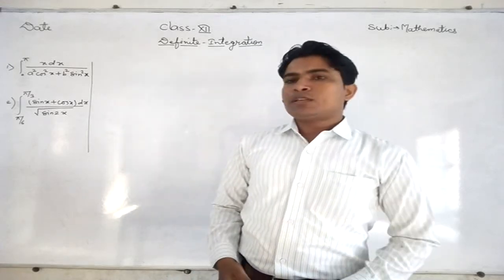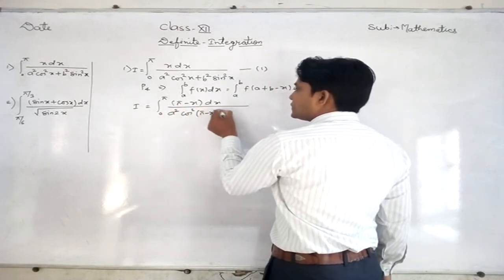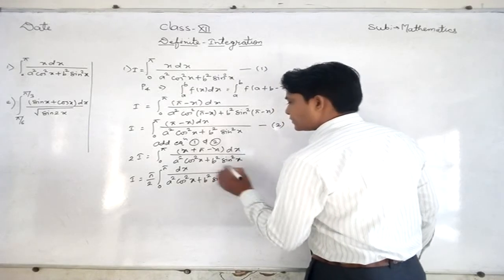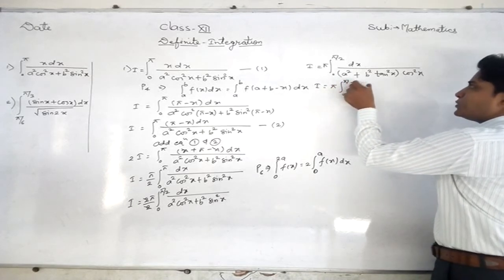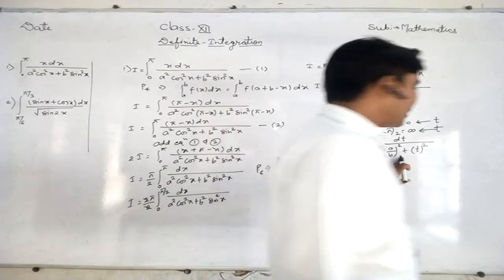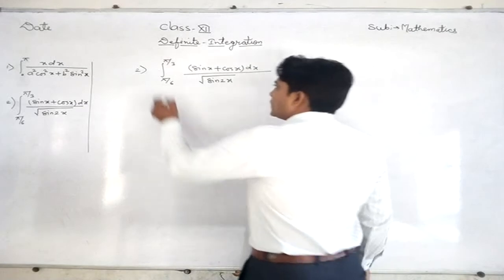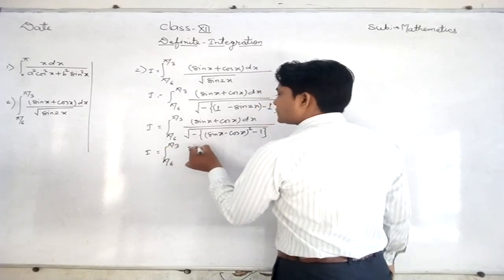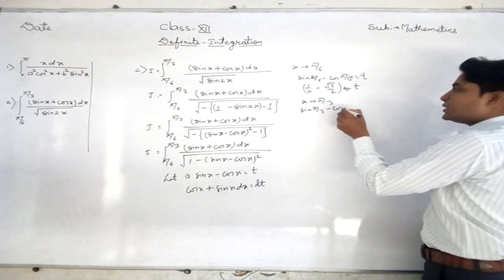DEFINITE INTEGRALS CLASS 12 MATHS BY KAILASH SONAL